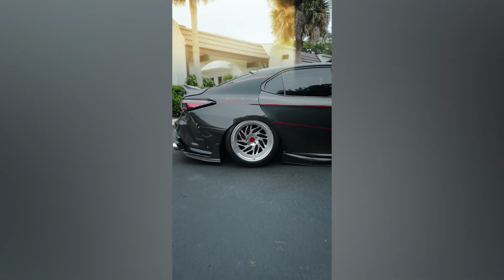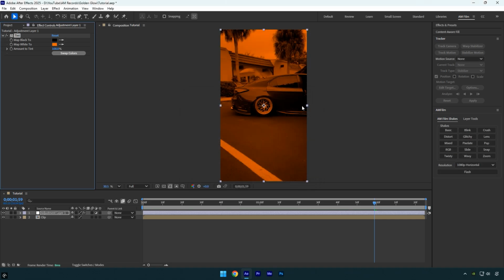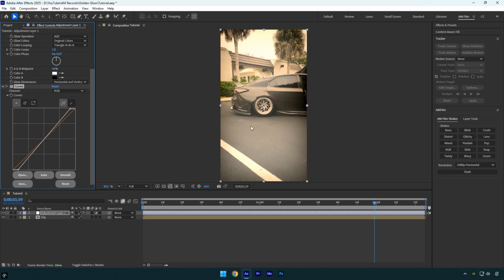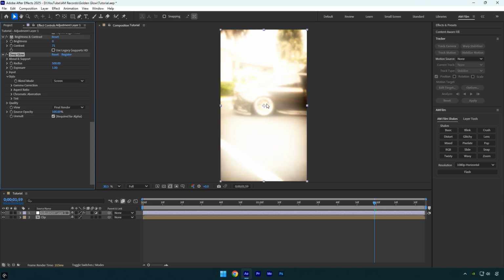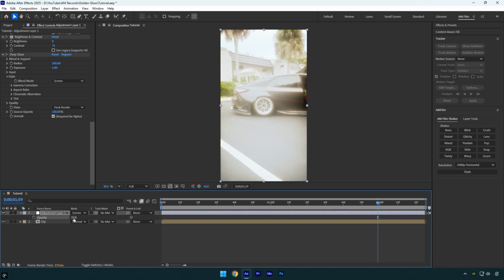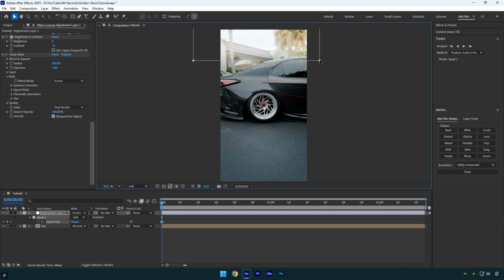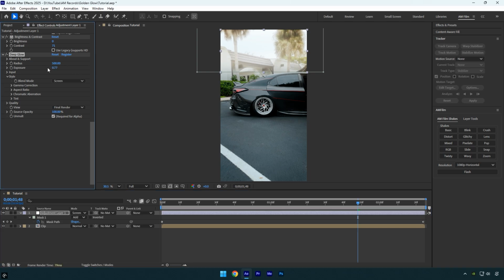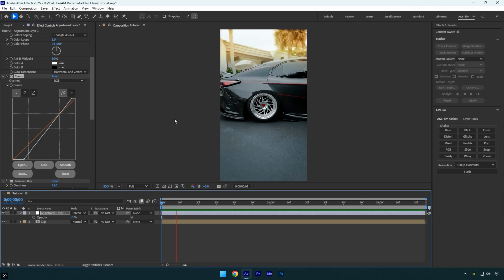Golden Glow Effect Tutorial in After Effects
In this tutorial I will show you how to create a Golden Glow Effect in After Effects! ✨

CPU: i7-14700K
GPU: RTX 4060 Ti 16GB
RAM: Kingston FURY Beast 32GB